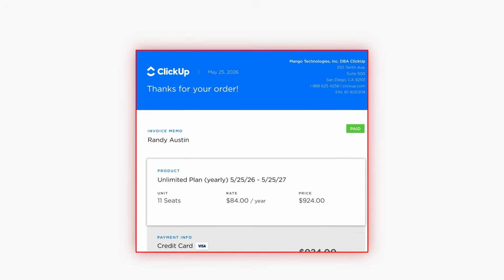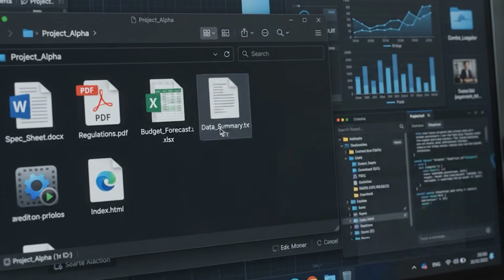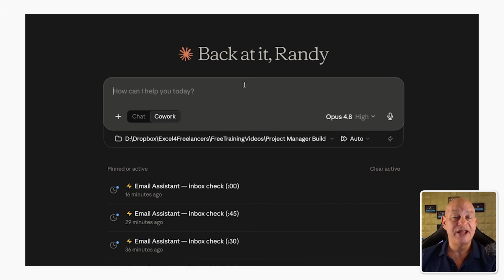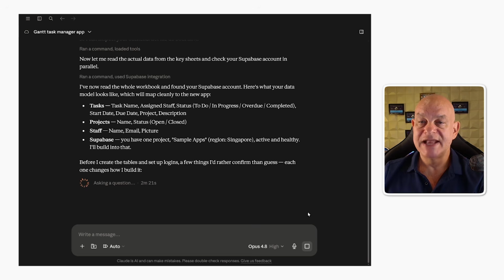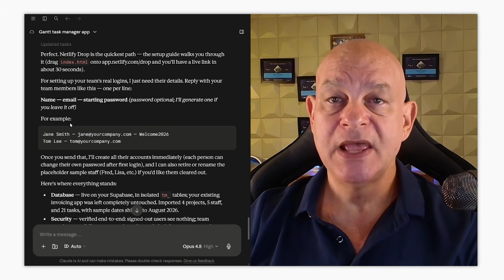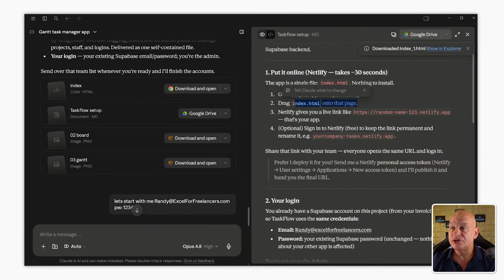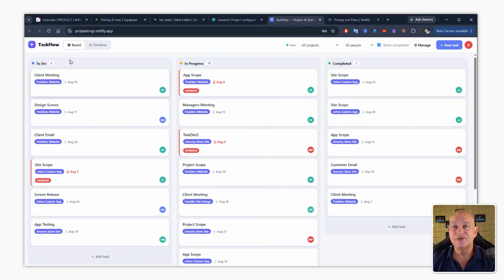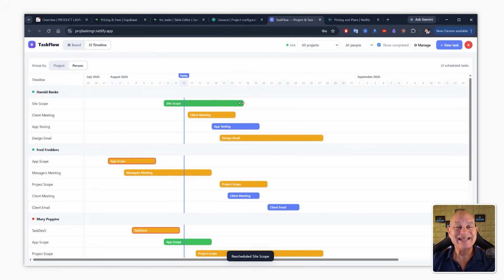Stop Paying for Software! I Made My Own ClickUp With AI for Free (No Code)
Claude turned an Excel task manager into a live app my whole team logs into — replacing a $924/year ClickUp plan for free.

In this training, you'll see how one Excel task manager became TaskFlow — a live, multi-user project app with a drag-and-drop board and a Gantt timeline of the same tasks. You'll watch the whole build happen in one sitting, from connecting a free Supabase database to giving every team member their own login. By the end, two people are working in the app at once, and a change on one screen updates the other in about a second.

🆕 UPDATED VERSION NOW AVAILABLE FOR ELITE MEMBERS:
⭐️Upgraded to a Full Project Manager
⭐️Added Project Costs & Resource Management
⭐️Added Board & Timeline Views
⭐️Added Automated Email Notifications
⭐️Added Custom Project Fields
⭐️Expanded Team & Admin Management
⭐️Added Scheduling & Workday Settings
⭐️Improved Project & Task Organization

⏱ TIMESTAMPS:
00:00 – Can Claude Replace ClickUp?
01:24 – Setting Up Claude & the Project Folder
02:21 – Connecting Supabase as the Database
04:23 – Giving Claude the Excel Task Manager
05:30 – Building the Task Management App
06:31 – Hosting the App with Netlify
07:30 – Claude Builds the App
10:05 – Preparing the App for Deployment
11:15 – Deploying the App Online
12:48 – Testing the New Task Manager
14:00 – Customizing the App
14:28 – Future Updates & Elite Membership
15:11 – Final Results: Excel to Full Web App

Randy Austin